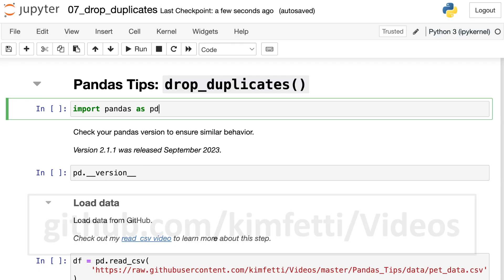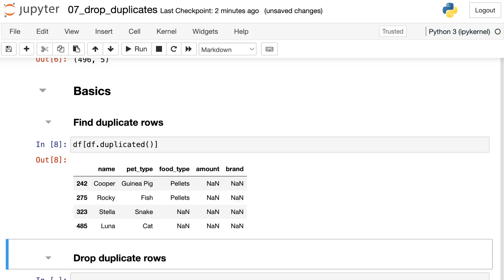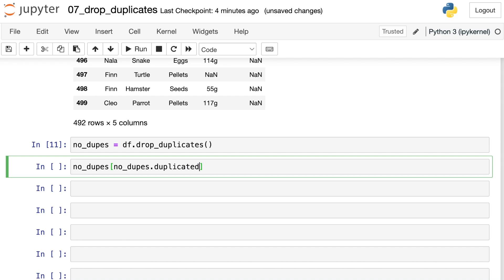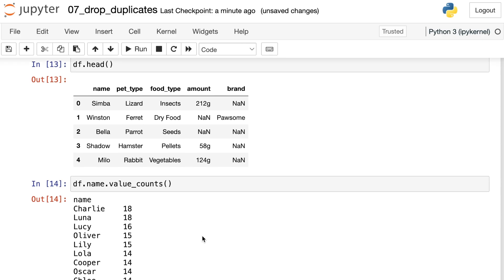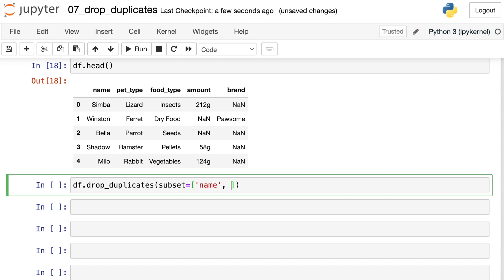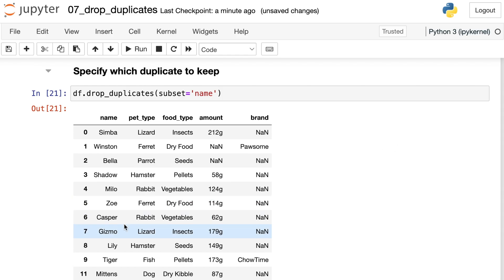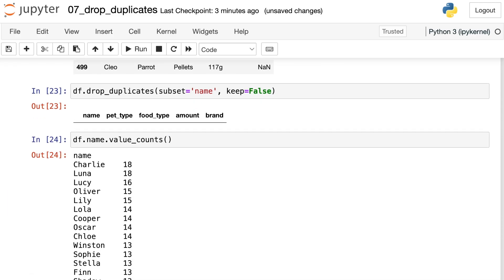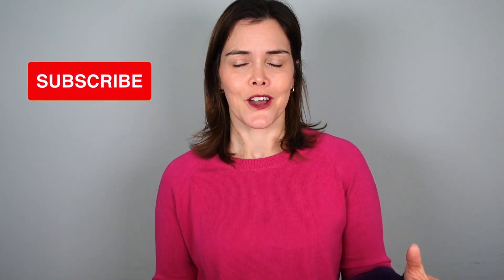Pandas Drop Duplicates // Drop duplicate rows in Python pandas with examples for subset and keep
Learn how to drop duplicate rows in Python pandas dataframes with this quick tutorial. This video from my "Pandas Tips" series walks you through finding duplicate rows (with pandas duplicated method) and dropping duplicate rows with pandas drop_duplicates method. You'll also be able to level up your Python pandas skills by dropping duplicates based on one or multiple columns using the drop duplicates subset option. Then tell pandas which duplicate you'd like to keep using the keep argument within the Python pandas drop duplicates method. You can even drop all duplicates from your pandas dataframe by setting keep equal to False. Finally, make your changes permanent by switching on the pandas drop duplicates inplace argument. Check this video out to level up your Python pandas skills and make the most out of the pandas drop duplicates function -- happy data cleaning!

0:00 Set up and data
1:08 Find duplicate rows
2:21 Drop duplicate rows
3:39 Drop duplicates by a column (SUBSET)
5:31 Drop duplicates by multiple columns
7:16 Select which duplicate to KEEP
8:33 Drop ALL duplicates (keep=False)
9:29 Save changes: inplace
10:24 Conclusion & BLOOPS

If you have enjoyed the content presented in this video and are able, consider buying a virtual cup of coffee to keep my channel going!